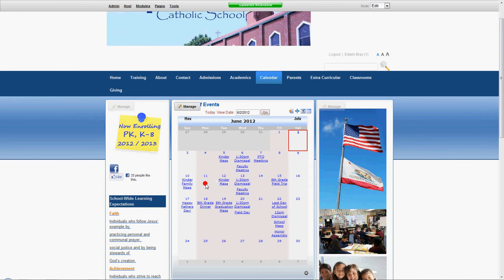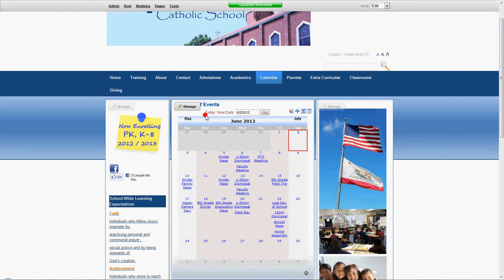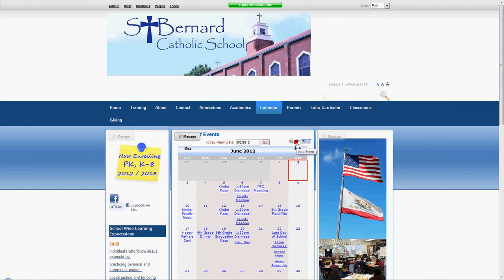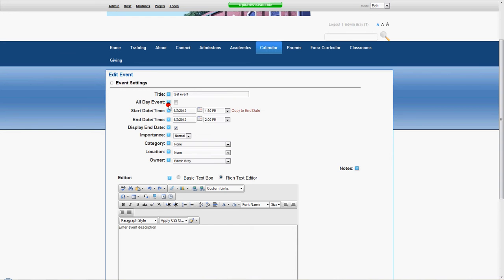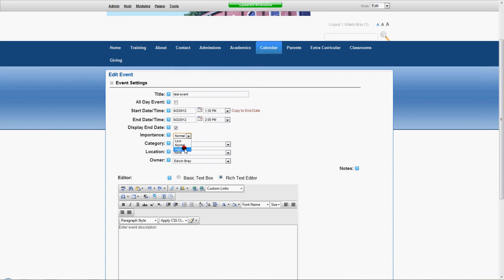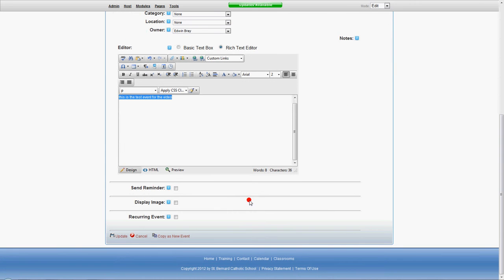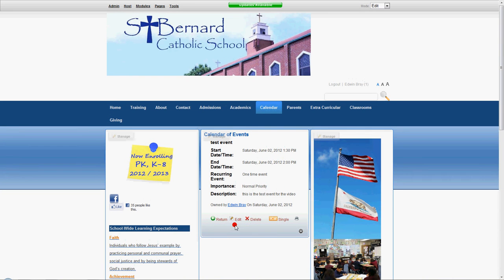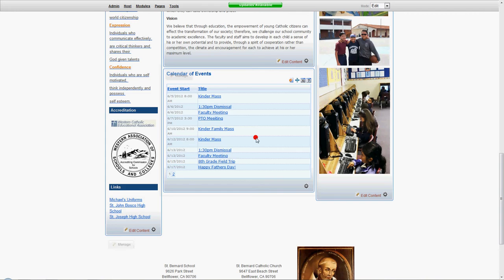Video5 Adding and Editing Events in Calendar